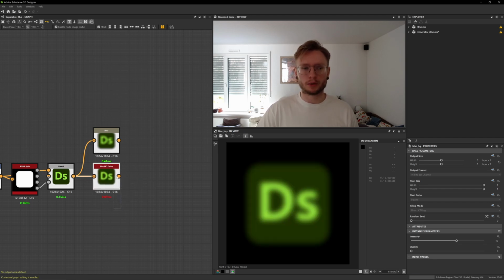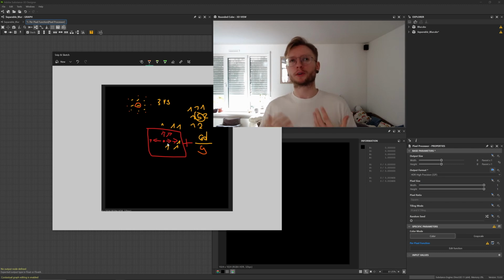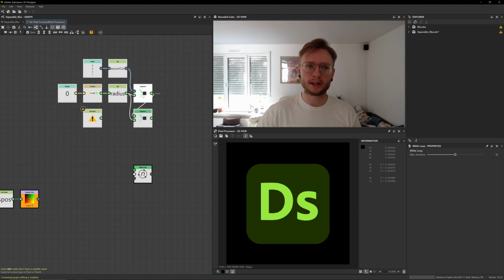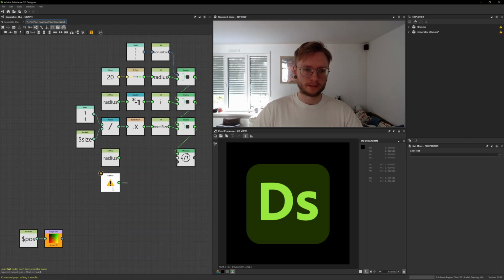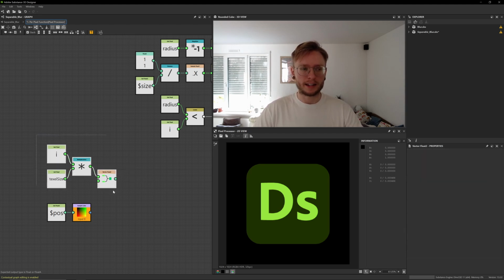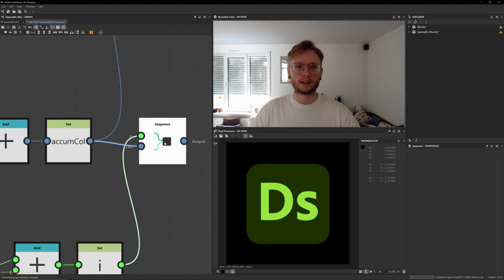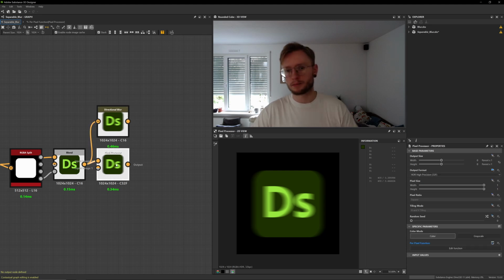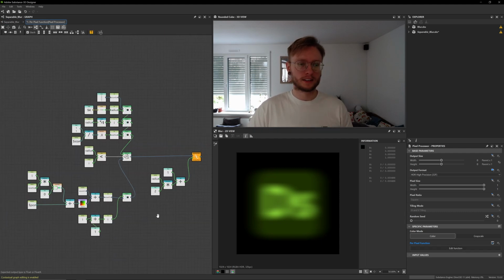when blurs separate in the Pixel Processor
De-mystifying the Pixel Processor in Substance Designer
Chapter 4: Separable Blur

This one's a proof of concept, building a basic blur from scratch inside the Pixel Processor.

By separating the blur into a horizontal and vertical pass, you can simulate a traditional 2D blur kernel in a simpler way. It’s not faster (in fact, it's pretty heavy), but it’s a clear example of how blurring works under the hood.

🧭 Two-pass setup (X and Y)
🔁 Adjustable kernel range
💬 Curious how you’d optimize or expand on this idea?

Would love to hear your takes. Smarter sampling? Weighting? Alternative blur logic?